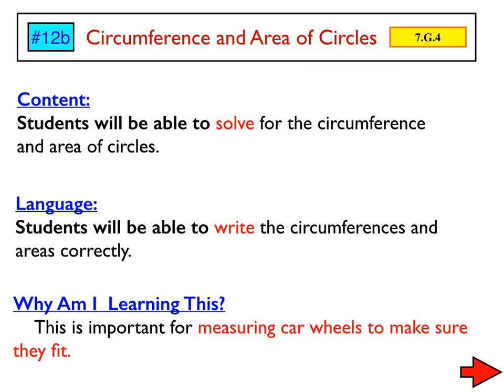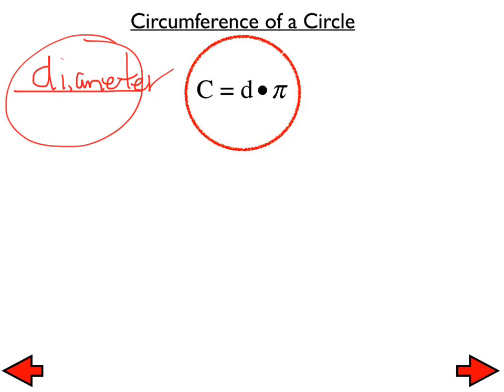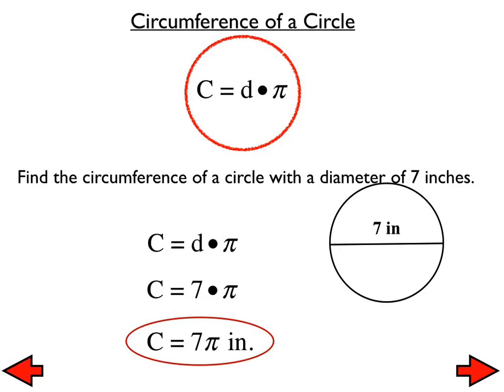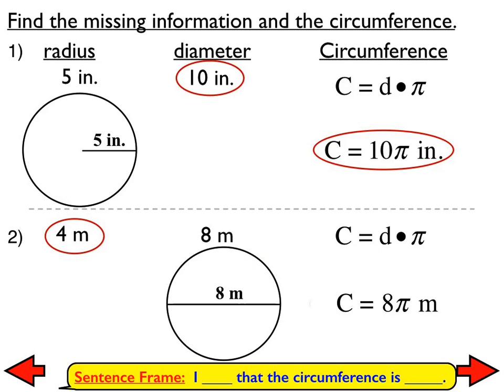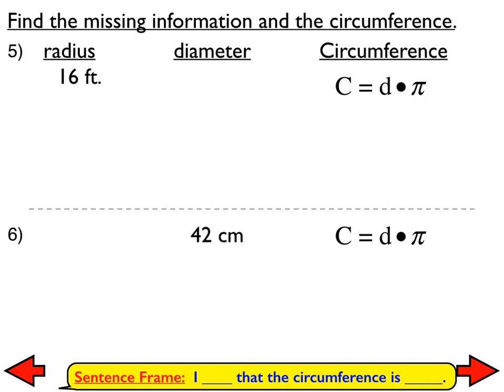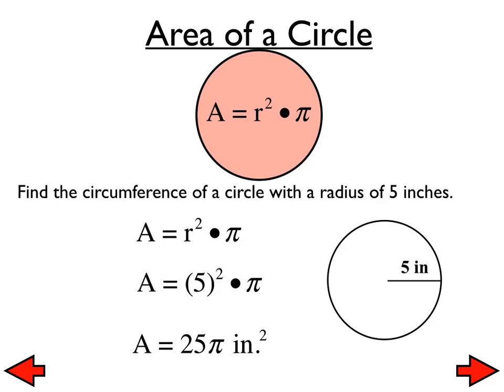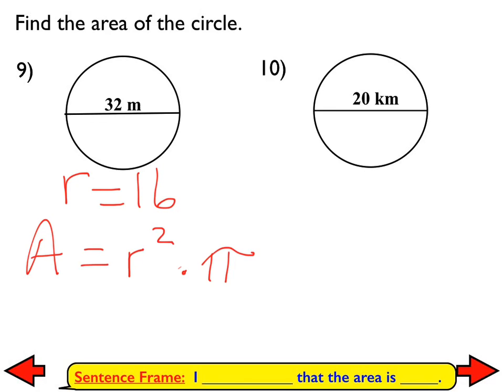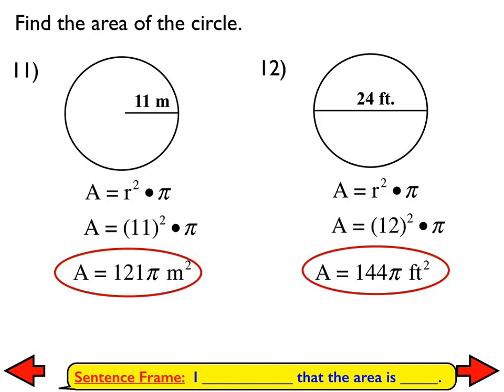12b Circumference and Area of Circles